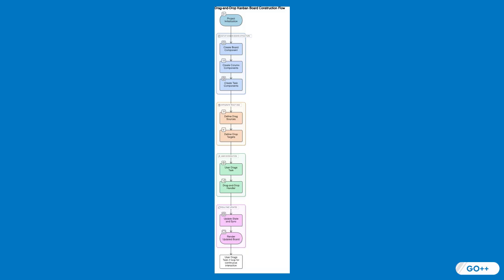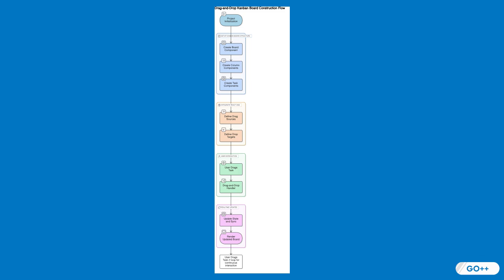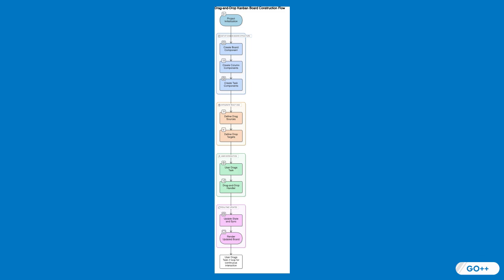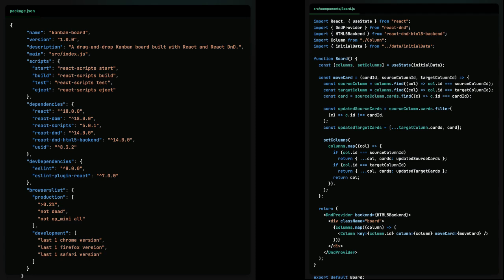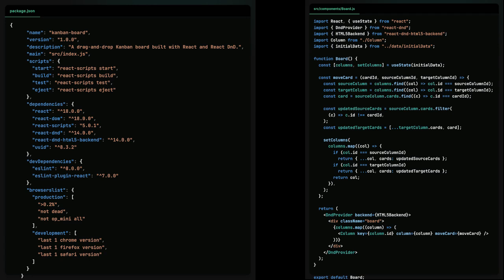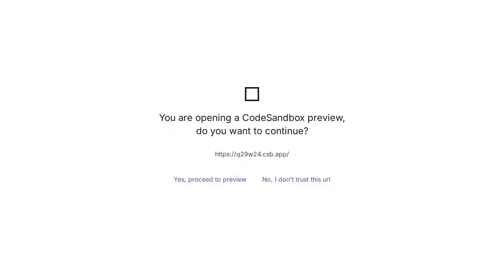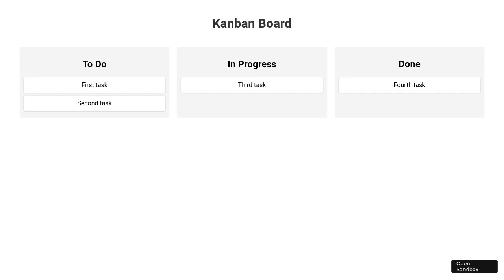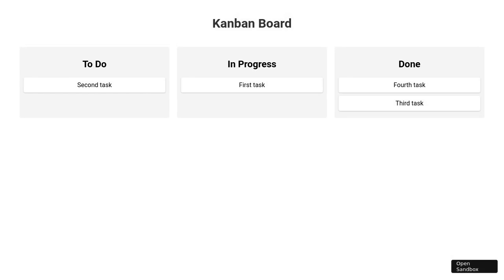Build a Drag-and-Drop Kanban Board with React & React DnD | Boost Productivity & Real-Time Updates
Unlock a powerful, user-friendly task manager in minutes! This step-by-step React tutorial shows how to build a drag-and-drop Kanban board using React & React DnD. Learn to create three dynamic columns (“To Do”, “In Progress”, “Done”) that update in real time, giving teams a clear visual workflow.

Dive into React’s component-based architecture for clean, reusable code. Discover how React DnD simplifies complex drag-and-drop interactions—no clunky hacks required. See how state management keeps cards and columns perfectly in sync, and how real-time updates ensure everyone stays on the same page.

This content was generated using advanced AI technologies to streamline scripting and ensure clarity without sacrificing depth.

Follow along as each lesson highlights:

Core Kanban concepts and best practices

React component design for modular, maintainable code

React DnD setup for smooth dragging, dropping, and reordering

State handling patterns for instant UI feedback

Tips for customizing your board to fit any project or team

By the end, you’ll have a fully functional Kanban board that you can drop into any React app. Whether you’re prepping for a front-end interview, leveling up your portfolio, or optimizing team projects, this tutorial delivers real-world skills that pay off immediately.

Ready to transform your workflow? Master drag-and-drop task management, boost team productivity, and stand out with a polished, interactive project. Hit play now and start building your own Kanban board—your next React breakthrough awaits!